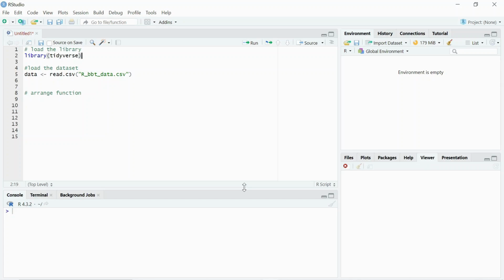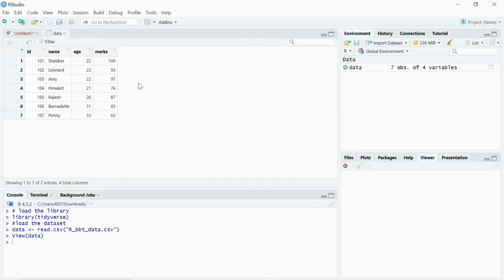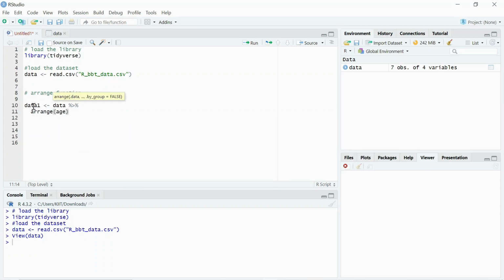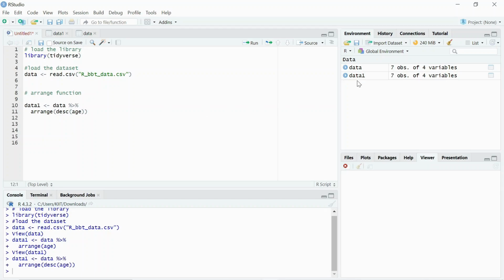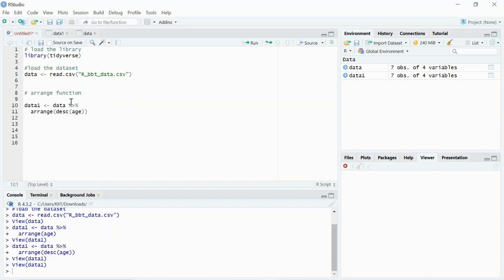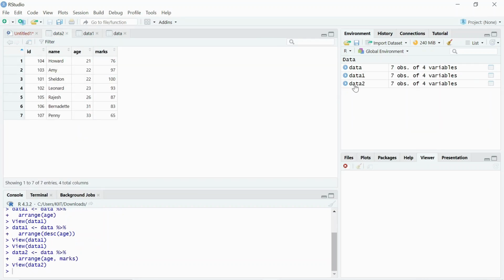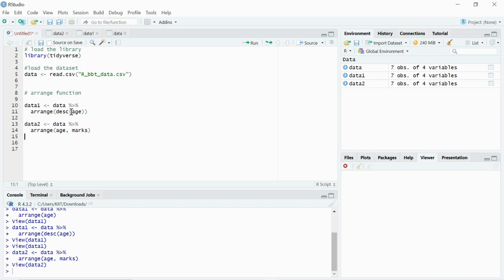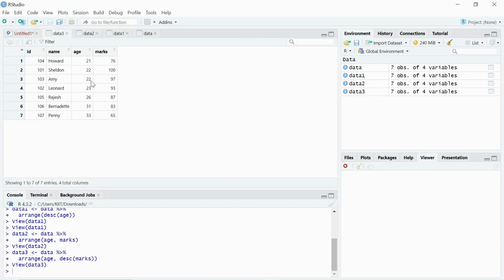How to use arrange function in R : Sort Data | R Tidyverse (dplyr package) | R Programming Tutorial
Learn how to use the arrange() function in R Tidyverse (dplyr package) for sorting data in R. This tutorial is perfect for beginners and covers sorting in ascending and descending order, as well as by multiple columns.

📋 What You'll Learn:

-Using the arrange() function to sort data in ascending and descending order

-Sorting data by multiple columns for advanced data manipulation

-Understanding the importance of sorting in data analysis

🚀 Why arrange() Function?
The arrange() function is essential for organizing your data efficiently. It helps in identifying trends, spotting outliers, and preparing your dataset for deeper analysis, making your data work easier and more insightful.